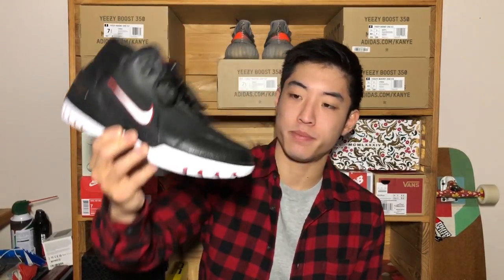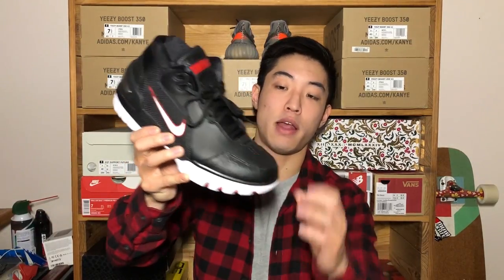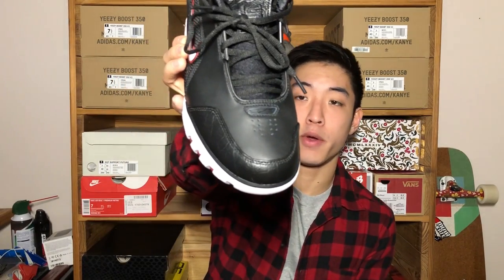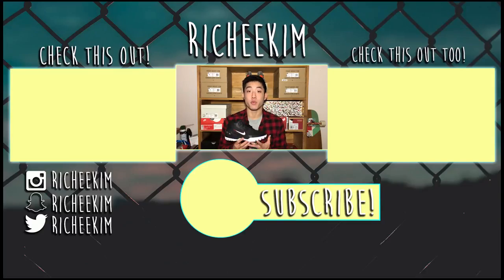Nike Air Zoom Generation "King's Rook" Review + On Feet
Hey everyone! Today I'm bringing you all the review and on feet look of the Nike Air Zoom Generation in the King's Rook colorway!